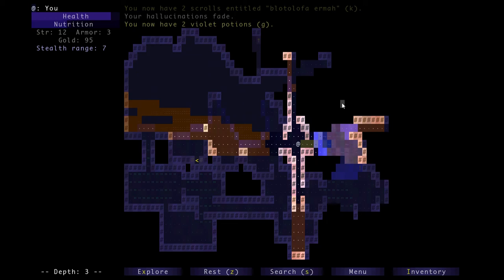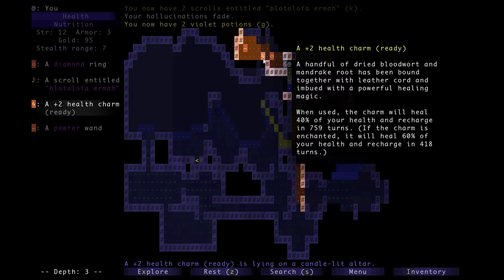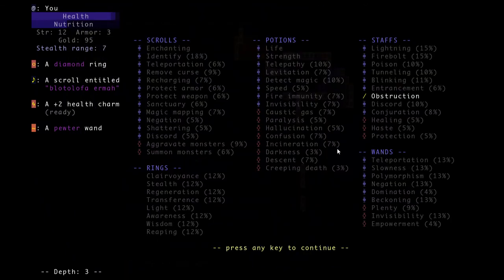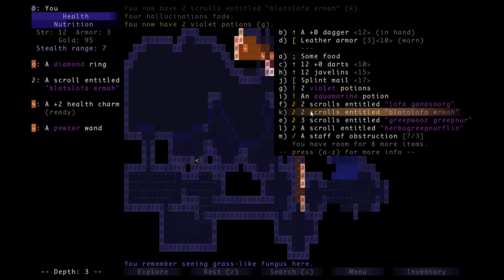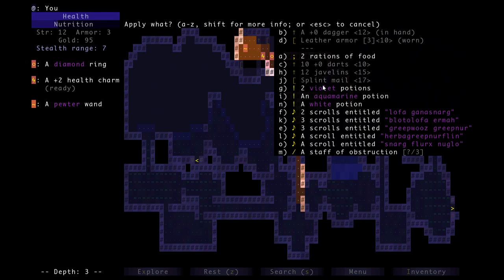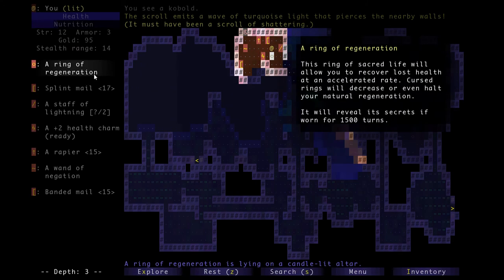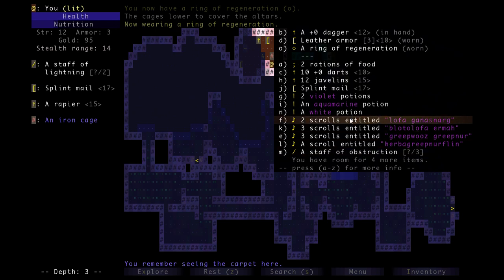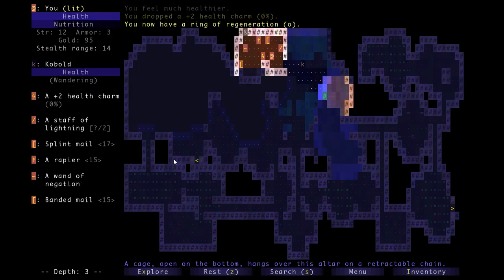How to play BROGUE - A Beginner's Guide (part 3)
This is part 3 of my tutorial on how to play Brogue for a complete beginner. In this series I explain the basic mechanics of the game and give some helpful tips to help you get started.

Sorry for the static during the first couple of seconds of audio.

The version I used in this video is CE 1.9
The game is free to download so check it out!